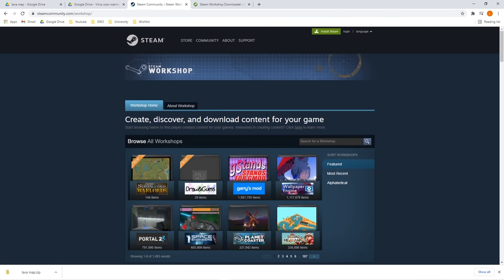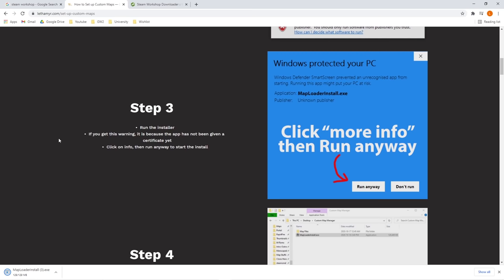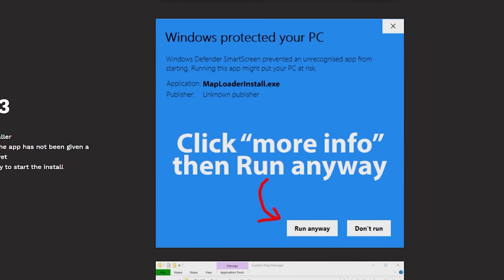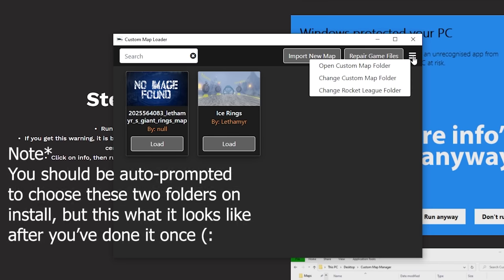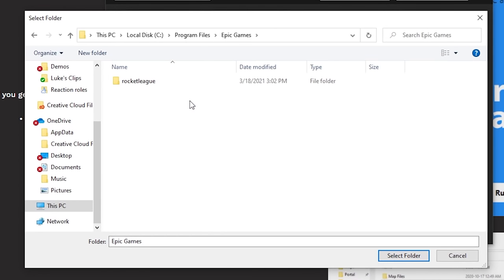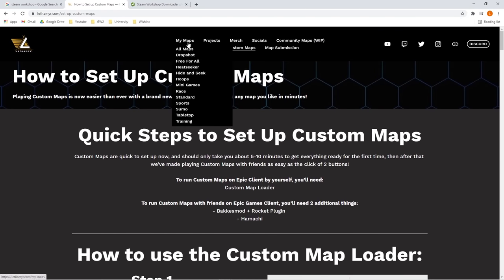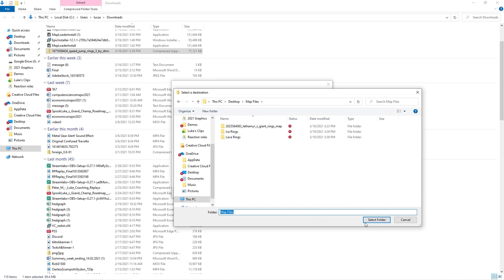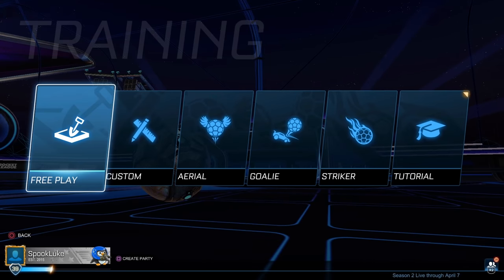How to PLAY WORKSHOP MAPS In ROCKET LEAGUE On EPIC GAMES! | Get Rings on Steam AND Epic Games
Watch THIS to learn how to play workshop maps in Rocket League on Epic Games. Follow THESE STEPS to get rings and other workshop maps!✍️APPLY TO GET COACHED BY ME
👇 My Gear 👇
🎵🔌Where I Get My Music:
🎬Edited By:
ME!
🎨Thumbnail By:
[EU] Dan - Discord
⏱️Timestamps:
Intro - 0:00
IMPORTANT LINKS: 0:50
Step 1: 2:10
Step 2: 4:17
Step 3: 5:50
Final Steps: 7:13
👋SpookLuke (: